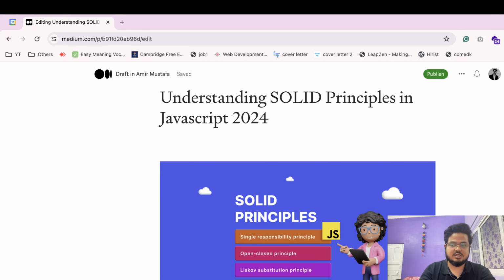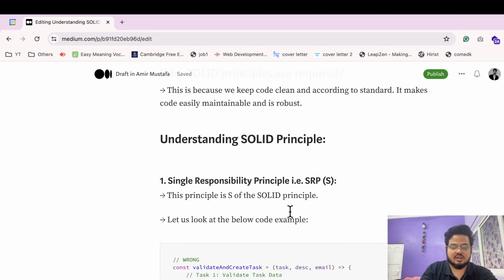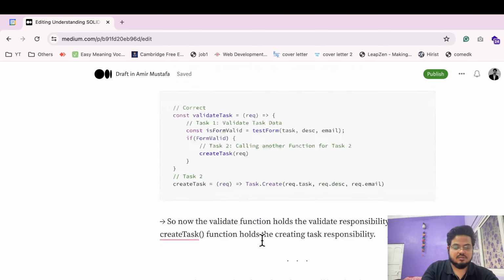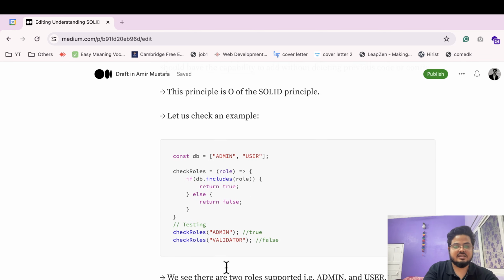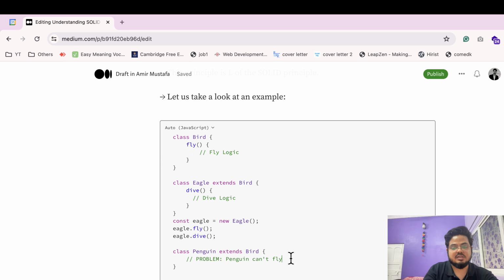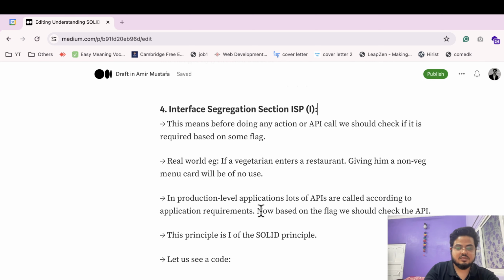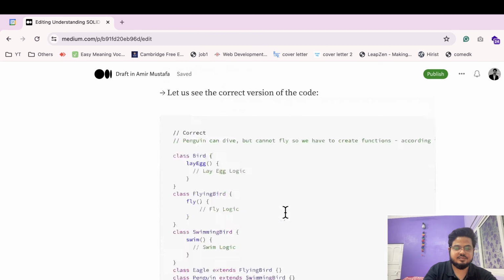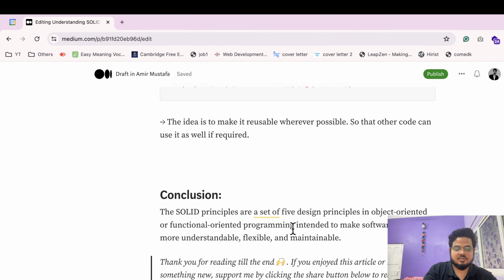Understanding SOLID Principles using Javascript | 2024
In today's video we will learn and see real-life code example of 5 design principles that comes under SOLID principles.

Every developer shold follow these standards at the time of coding. The five design principles are:

O: Open for extension, but closed to Modification (OCP)
I: Interface Seggregation Principle (ISP)

⏰ Key Moments:
00:00 - Introduction
00:56 - Full Form SOLID Principles
02:15 - Why SOLID principles are required
02:53 - S: Single Responsibility Principle SRP (1st Principle)
05:07 - O: Open/Close Principle OCP (2nd Principle)
08:33 - L: Liskov Substutution Principle LSP (3rd Principle)
12:25 - I: Interface Segregation Principle ISP (4th Principle)
15:26 - D: Dependency Inversion Principle DIP (5th Principle)
16:26 - Quick Revise and Wrap up

Let us learn these concepts in a simple way.